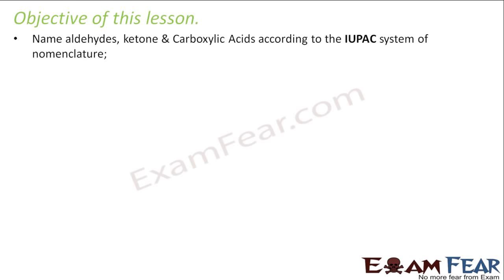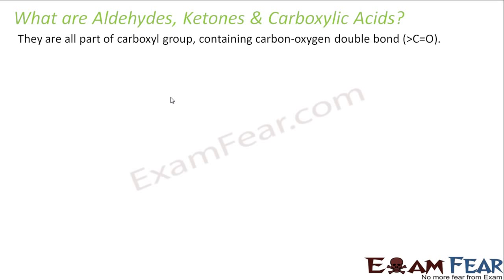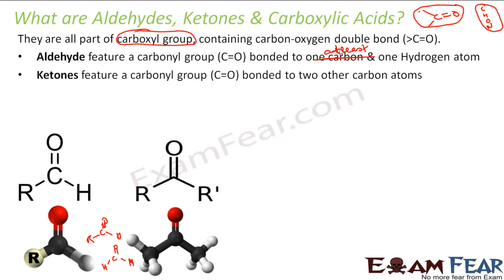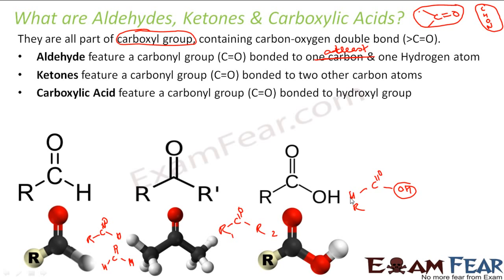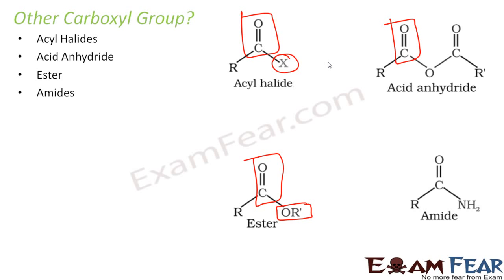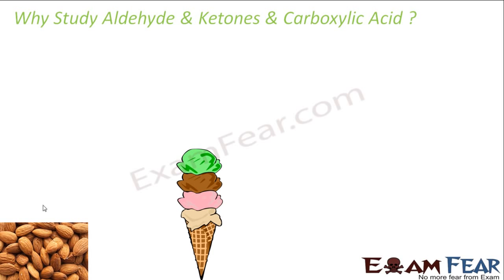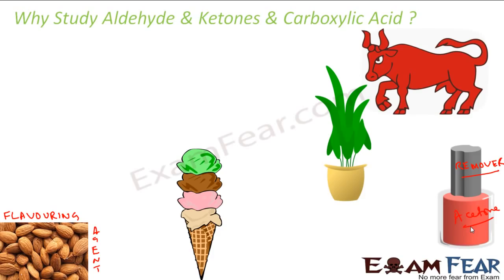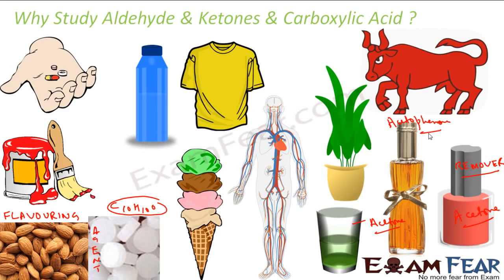Chemistry Aldehydes Ketones part 1 Introduction CBSE class 12 XII